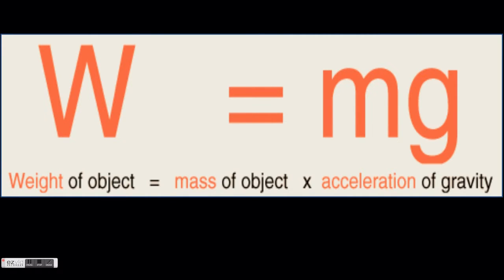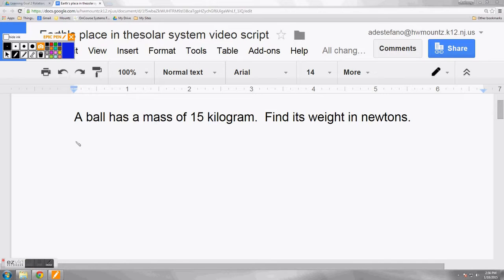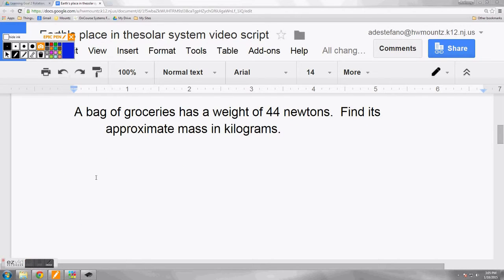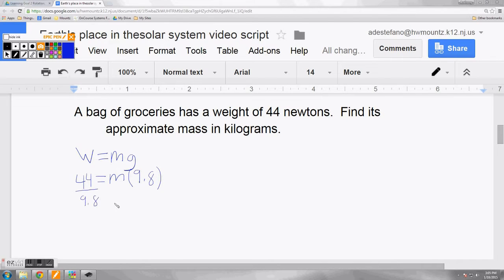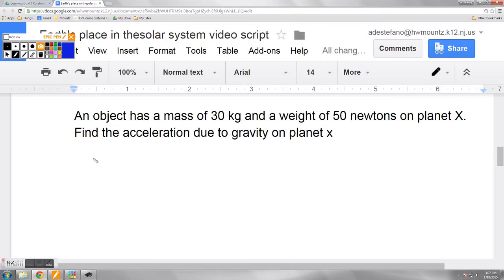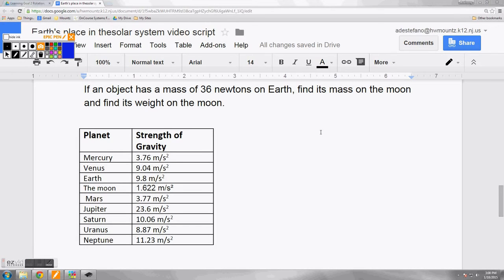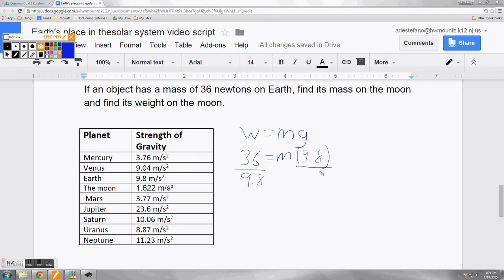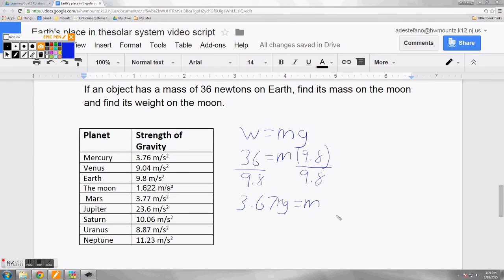Calculating Mass and Weight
Watch this video for information on how to calculate mass and weight using a formula